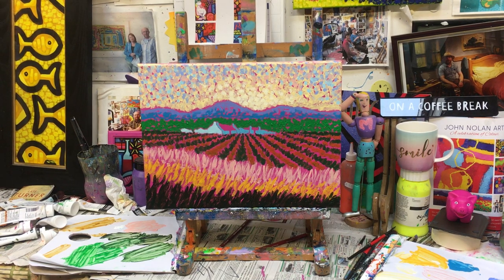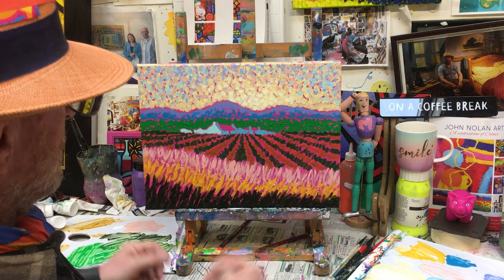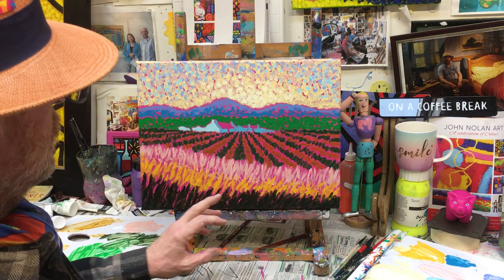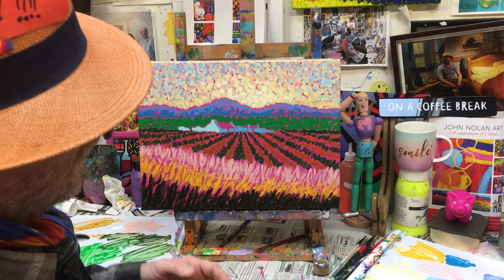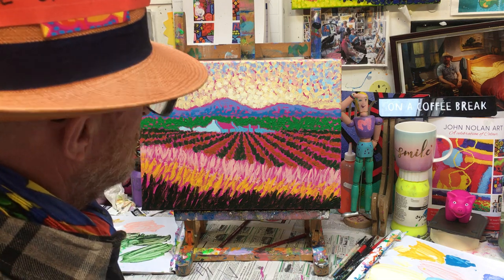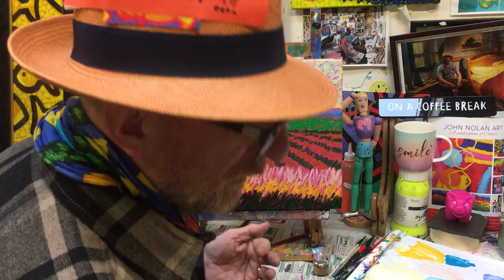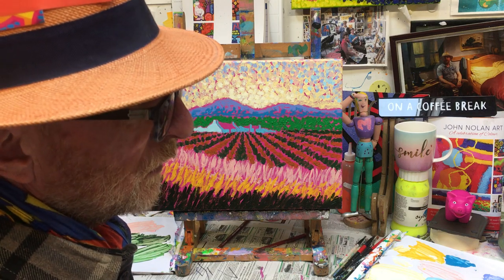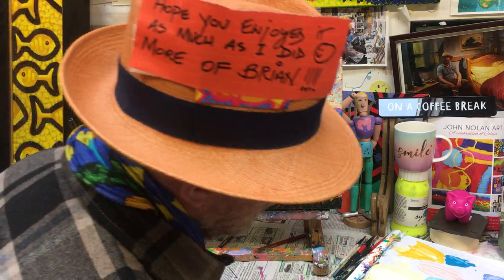9 magenta roofs john nolan art class